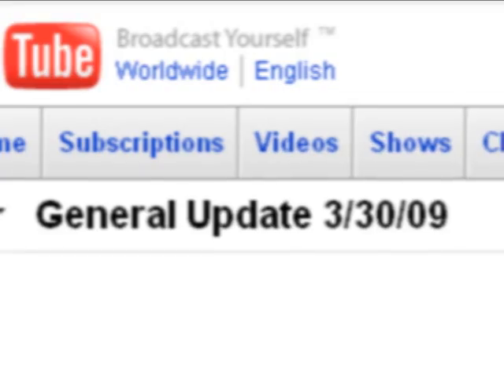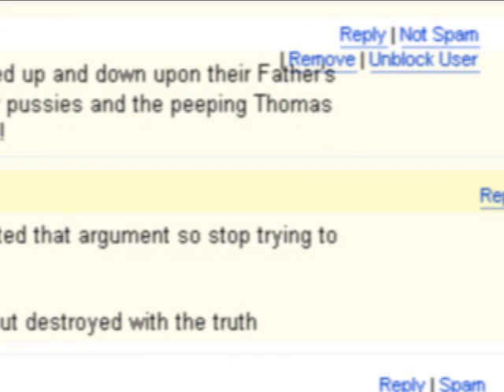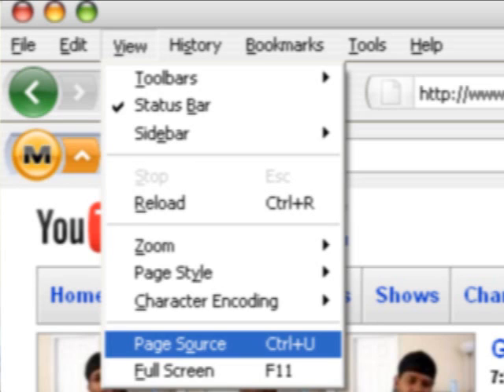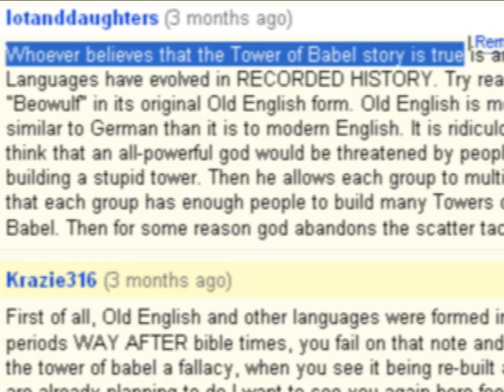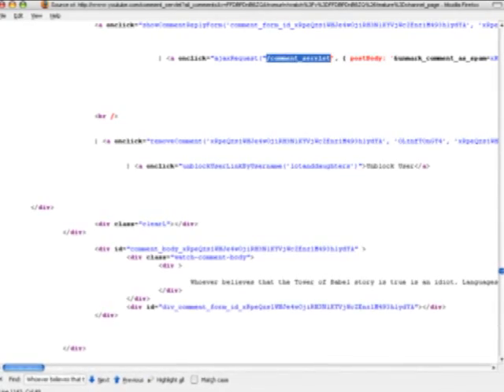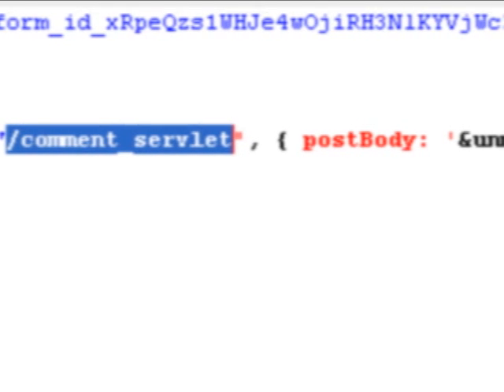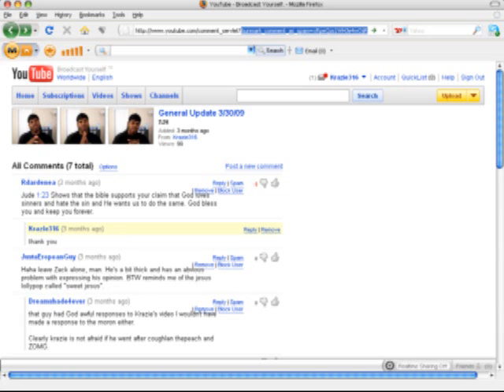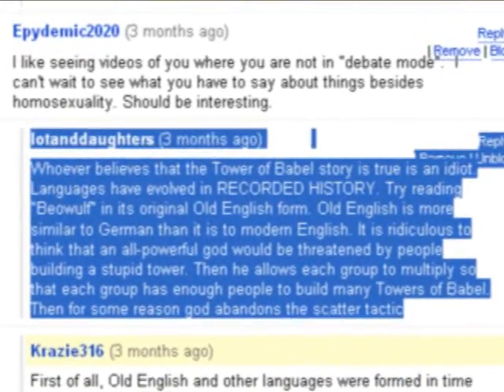Not Spam Fix Tutorial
If it drives you nuts like me, here's a way to unmark comments as spam to make them appear again going into the source of youtube's coding.